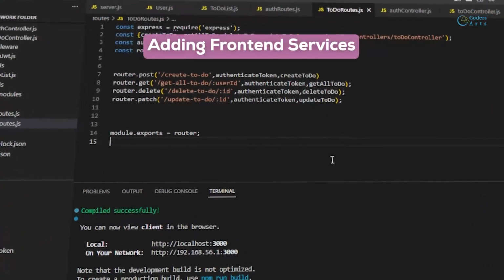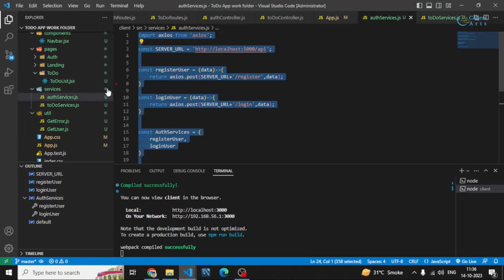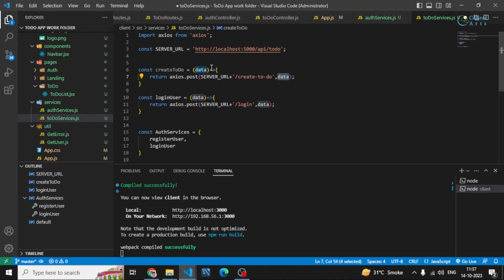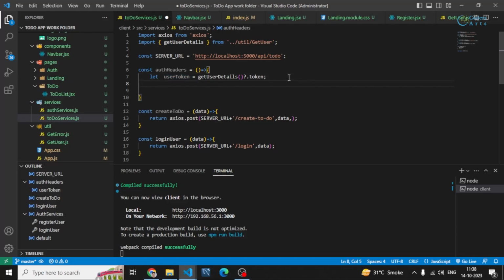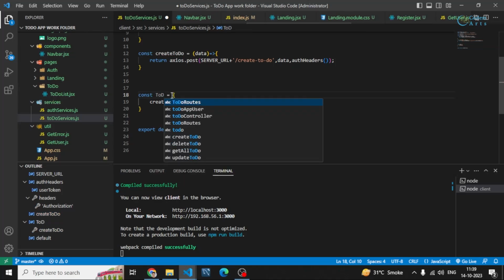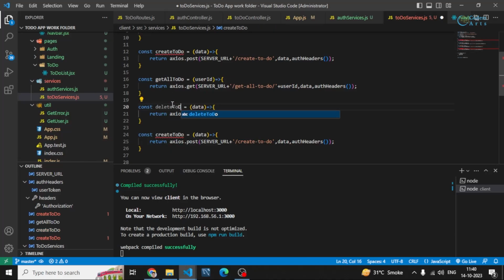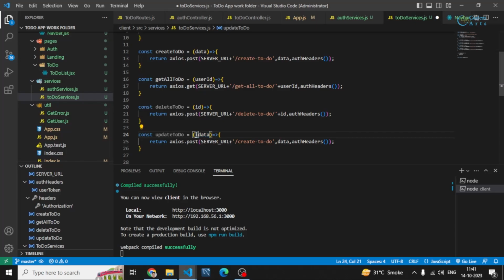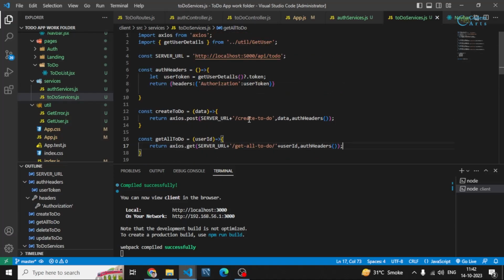19. Adding Frontend Services | MERN Stack App Tutorial (v2.0)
💻 Adding Frontend Services | MERN Stack App Tutorial (v2.0)
Welcome to the 19th video in our MERN Stack App Tutorial (v2.0) series! In this tutorial, we will focus on Adding Frontend Services to enhance the interaction between the frontend and backend, making our app more dynamic and functional.

🚀 What You’ll Learn:
✅ Creating services to interact with the backend API
✅ Implementing Axios for HTTP requests in React.js
✅ Managing state and handling responses from the server
✅ Centralizing API calls for better maintainability
✅ Connecting services to the ToDo list frontend

💡 Key Technologies:
✅ React.js (Frontend)
✅ Axios (API Requests)
✅ Node.js & Express.js (Backend API)
✅ State Management (React Hooks)
✅ MongoDB (Database)

Keep up with the series as we continue to build and enhance our MERN stack app with robust features!

Let us know what topics you'd like us to cover next.